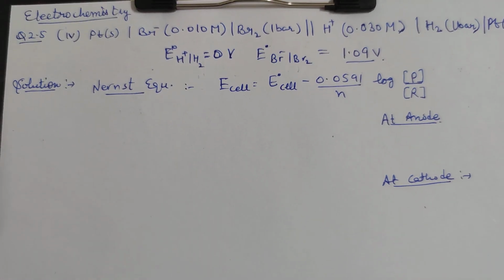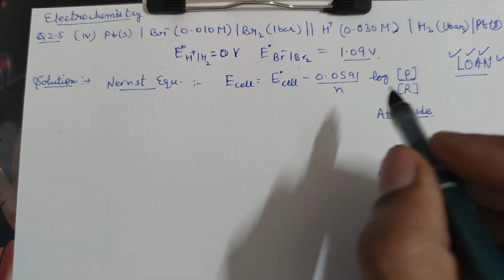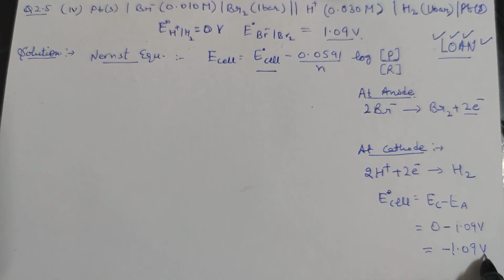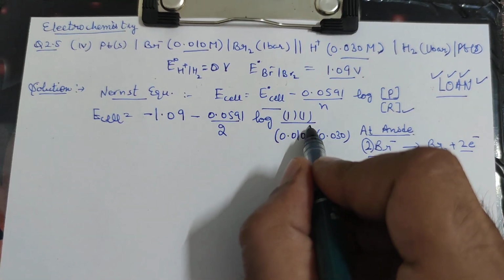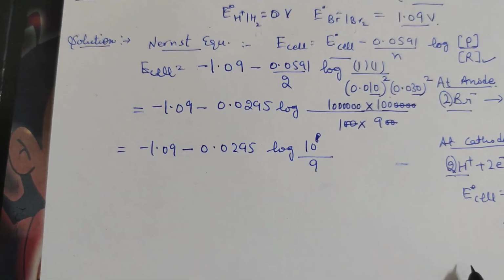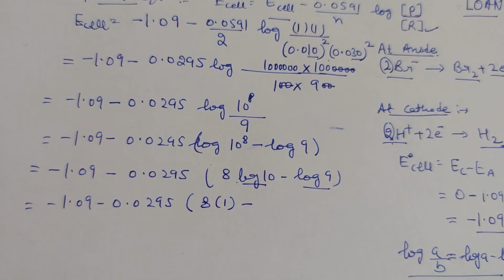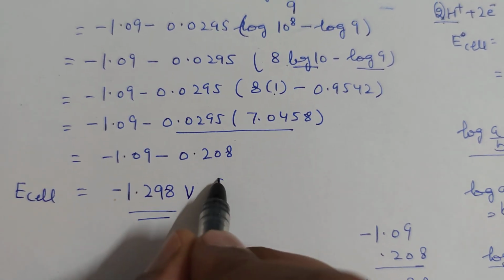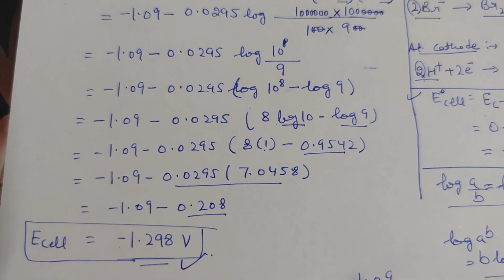Electrochemistry Ex.Q.No.2.5 (iv)